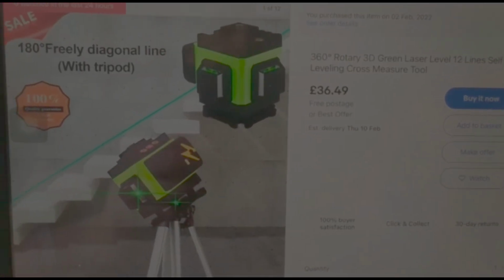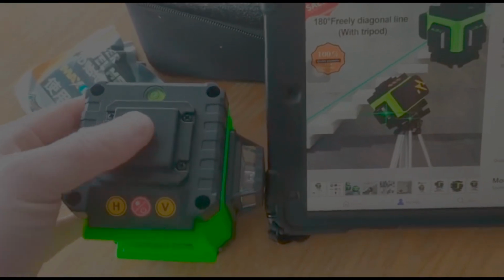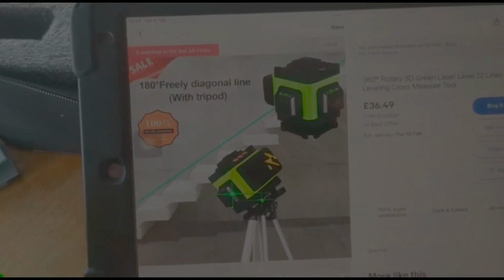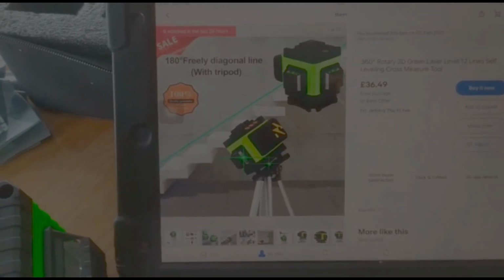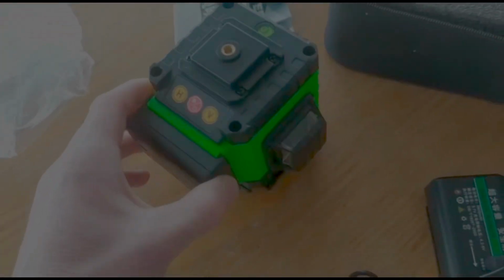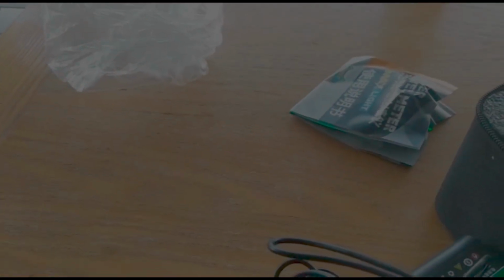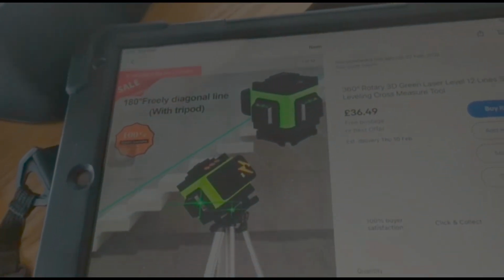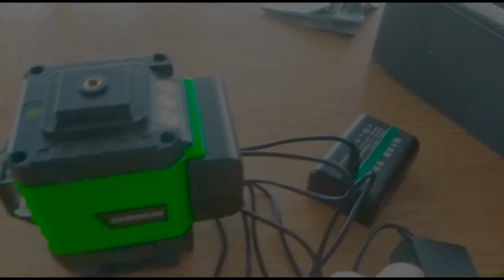Cheap Laser Level | Plumbers Tools | E Fry Gas Services